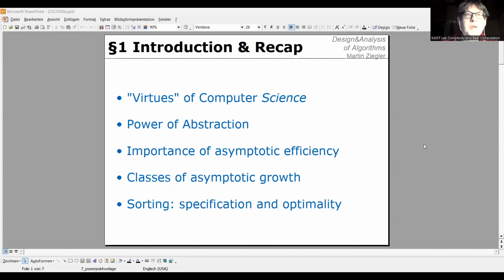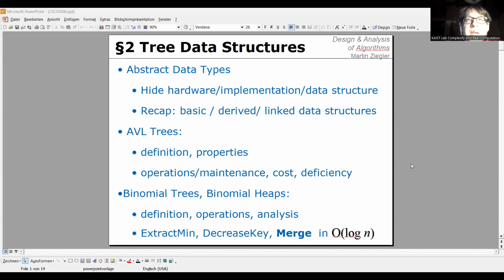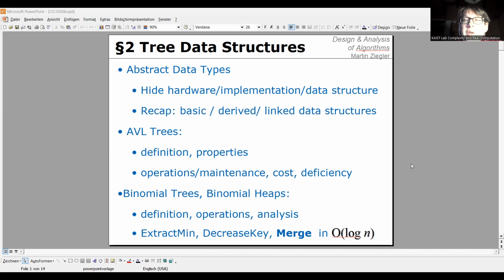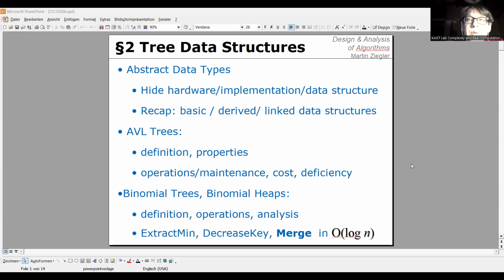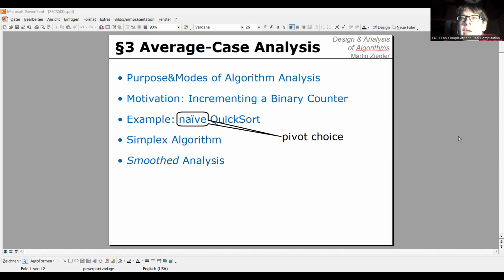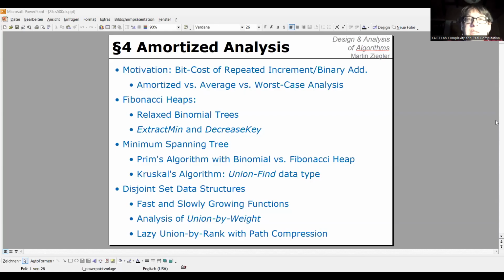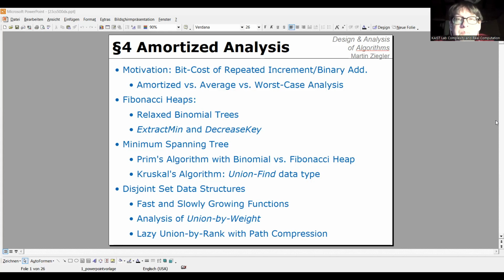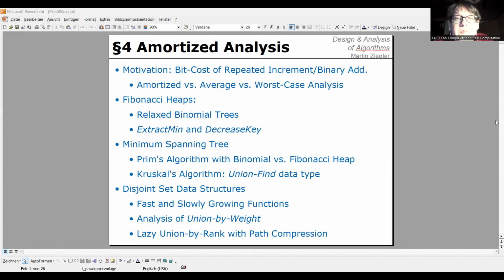Design and Analysis of Algorithms, Midterm Recap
00:00 Chapter 1 Introduction&Background
01:00 Chapter 2 Tree Data Structures
03:40 Chapter 3 Average-Case Analysis
05:50 Chapter 4 Amortized Analysis